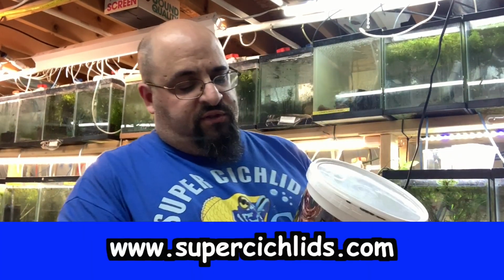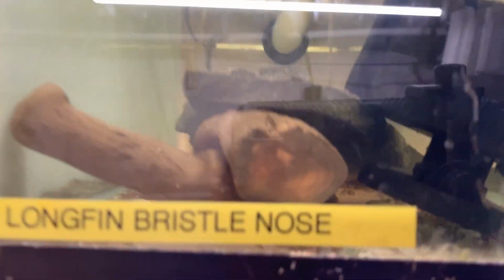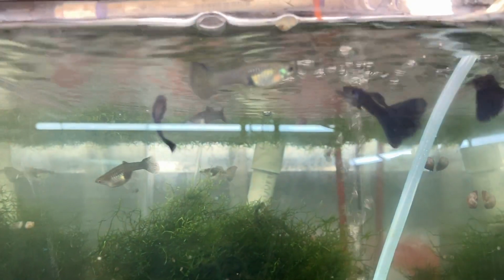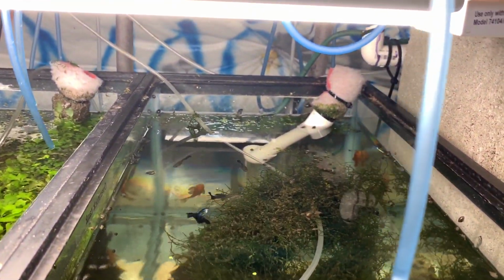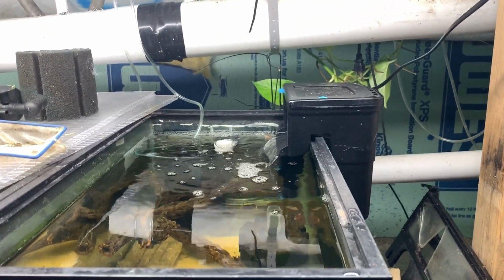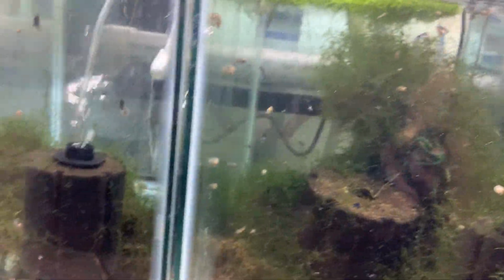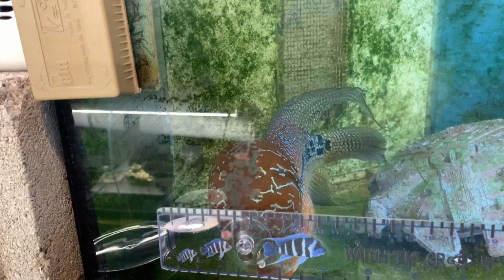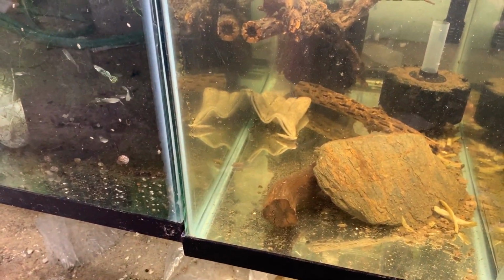Fish Room Tour 2019 (Re Release because I am a dummy who deleted it)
Fish Room Tour 2019. In this fishroom tour we get to see all my tanks and talk about some awesome new fish food from Cobalt Aquatics. In my basement fish room see my breeding for profit tanks. I breed guppy fish for profit and breed plecos for profit.

Seachem Prime

Seachem Safe

Prazi Pro

Ich X